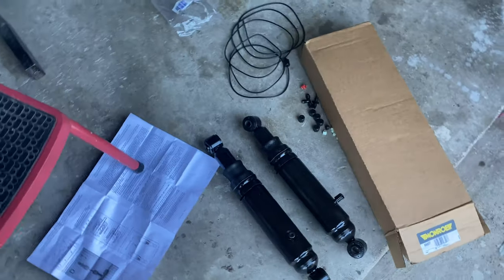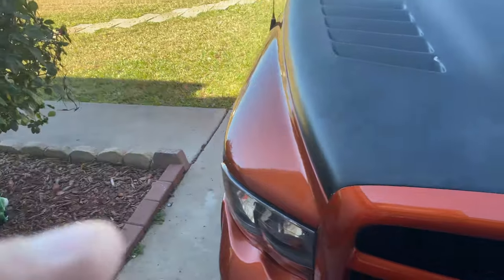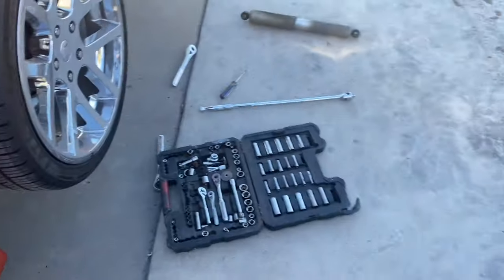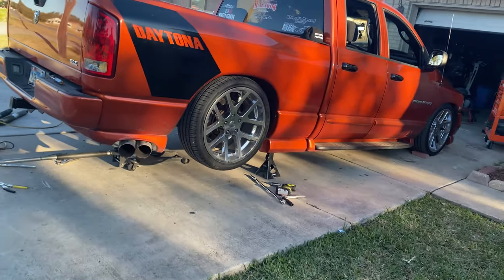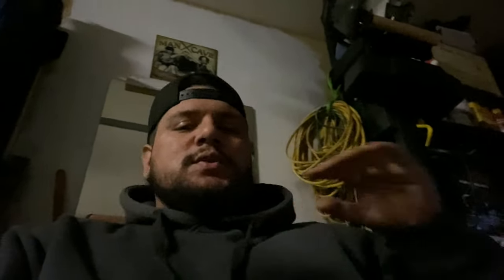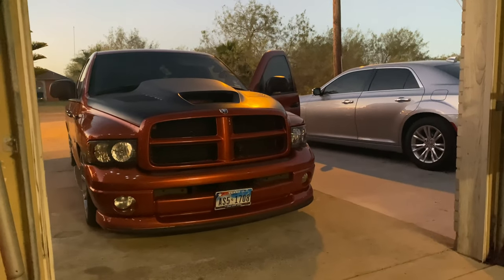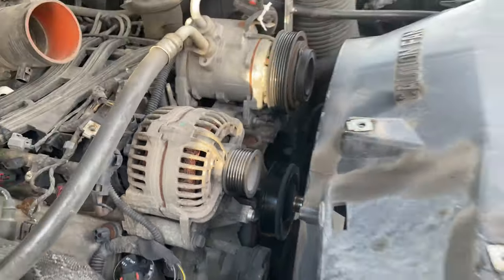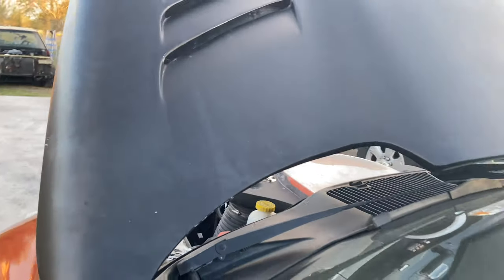AIR SHOCKS ON RAM DAYTONA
Installed air shocks on my ram daytona & fixed some noisy pulleys